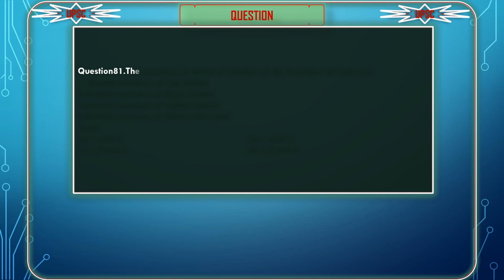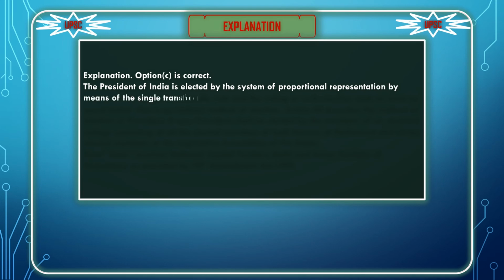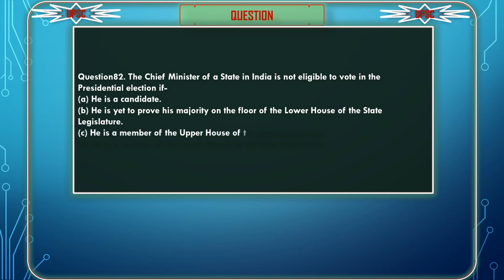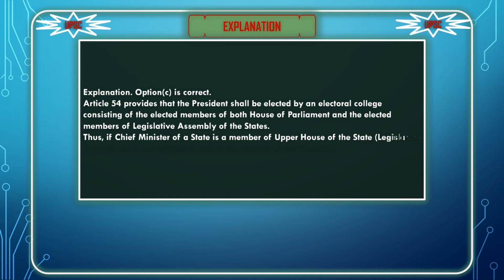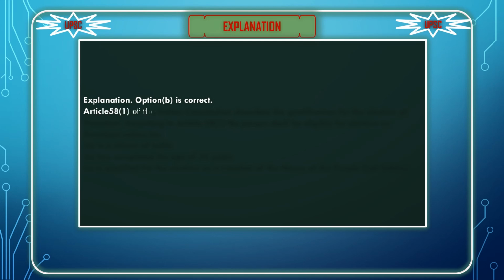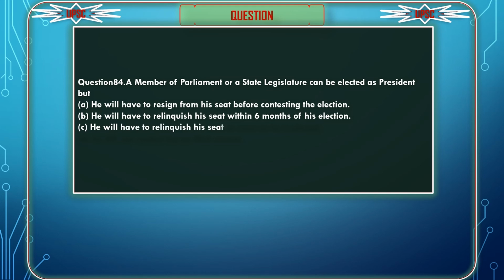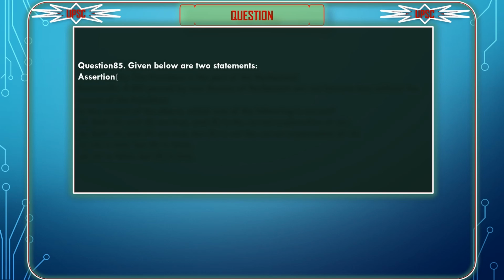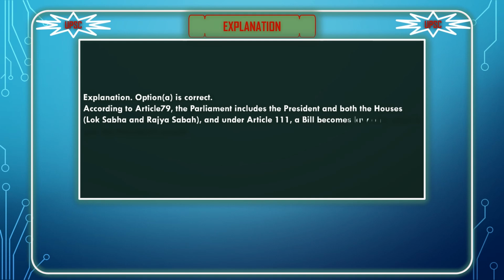Indian Polity | L-17 | UPSC CSE/IAS | Prelims